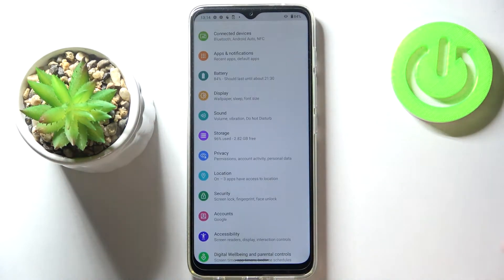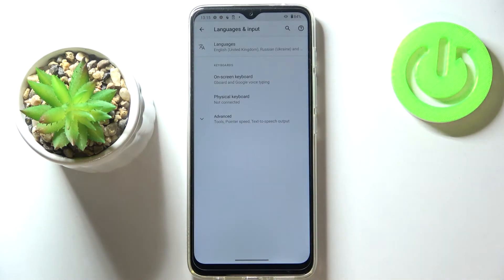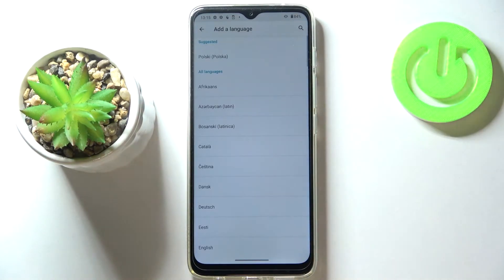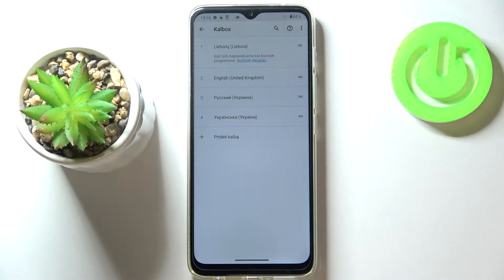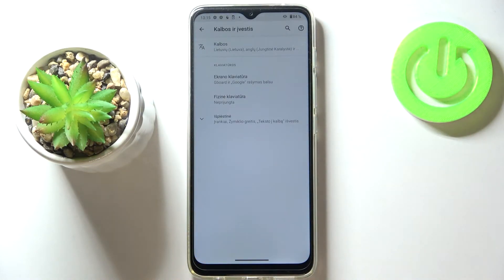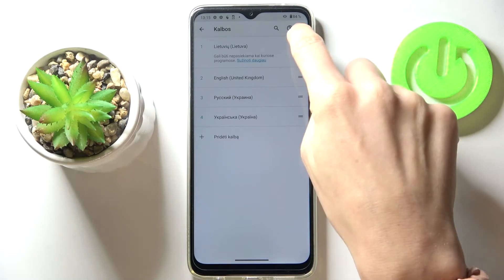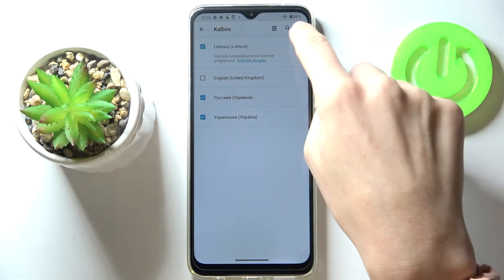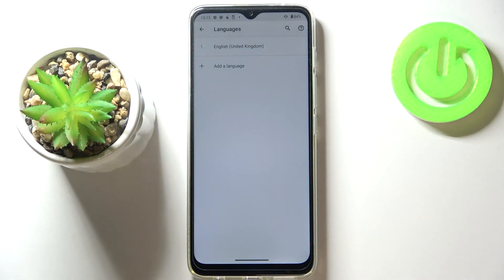How to Change Language on MOTOROLA Moto G50 - Set Up Device Language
Find out more info about MOTOROLA Moto G50:
If you do not know how to change the default language on your MOTOROLA Moto G50, please open this tutorial. Our expert will show you how to enter the Languages & Input settings, and then how to open the list with all languages - find your preferred language in this list and set it as default for your MOTOROLA device. On our YouTube channel, you will find a lot of tutorials to learn more about your MOTOROLA Moto G50.

How to change a language in MOTOROLA Moto G50? How to set up a language in MOTOROLA Moto G50? How to update language in MOTOROLA Moto G50? How to open a list of languages in MOTOROLA Moto G50? How to switch the language in MOTOROLA Moto G50? How to find language settings in MOTOROLA Moto G50? How to set up language in MOTOROLA Moto G50?